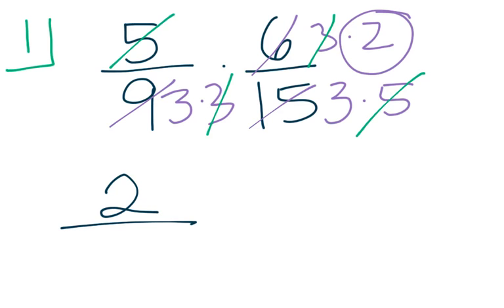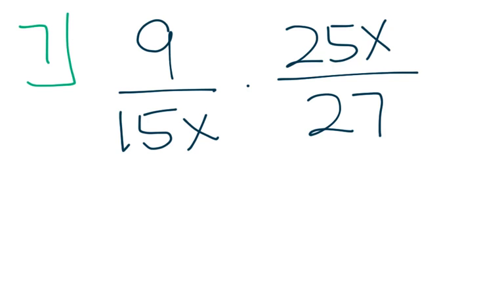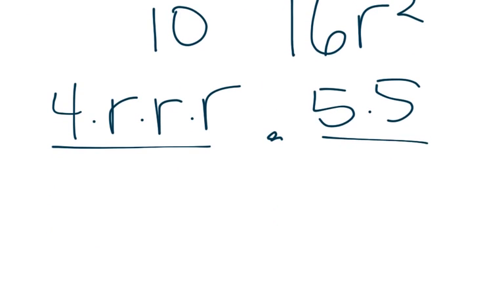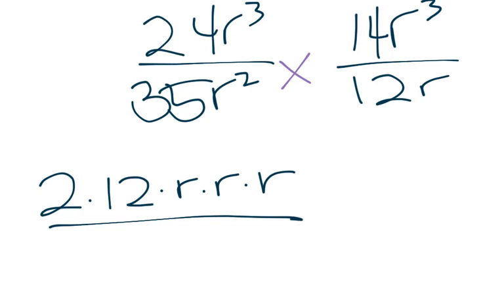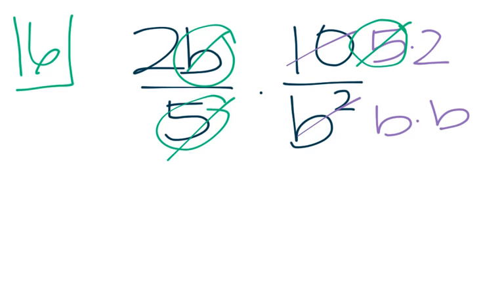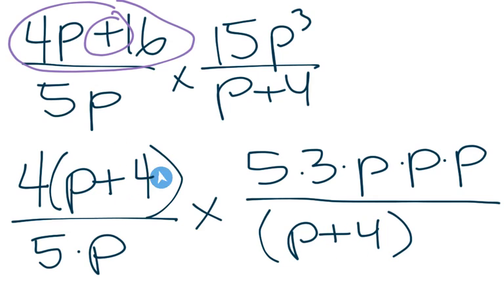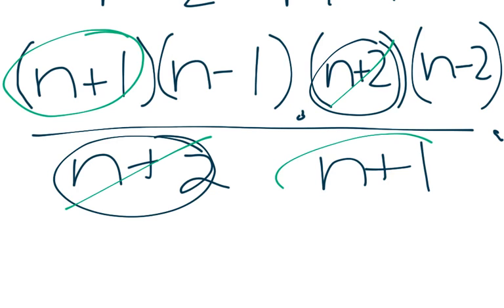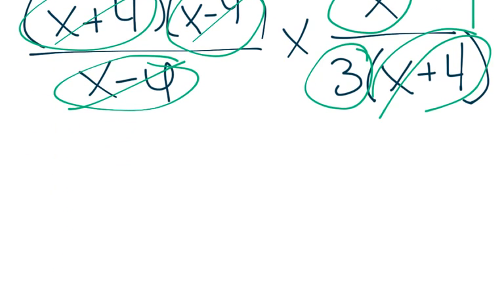11-2 Multiplying and Dividing Rational Expressions